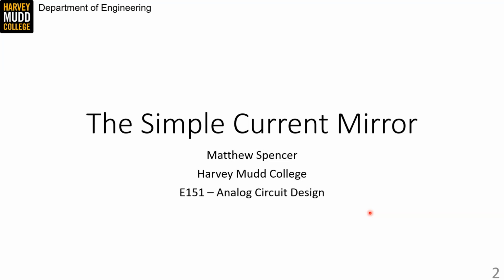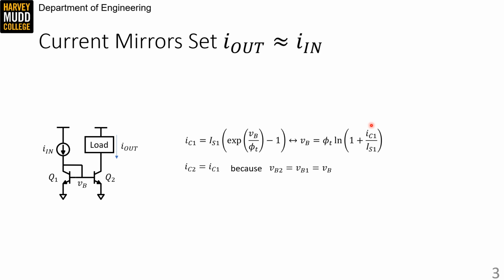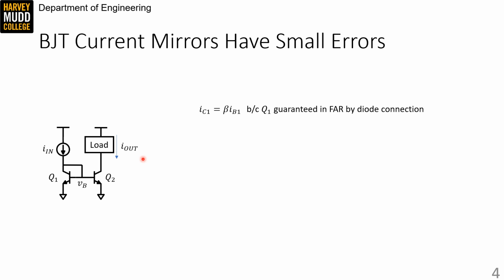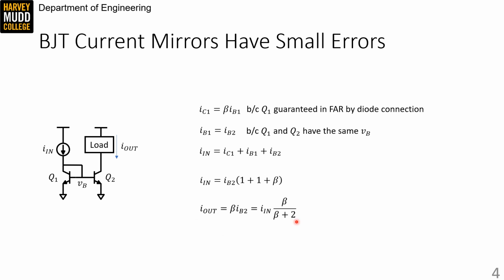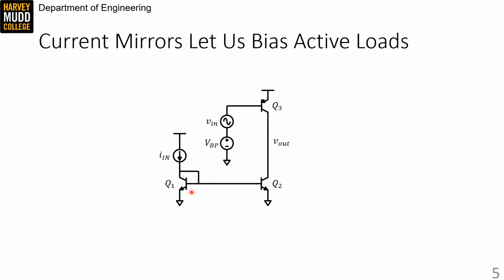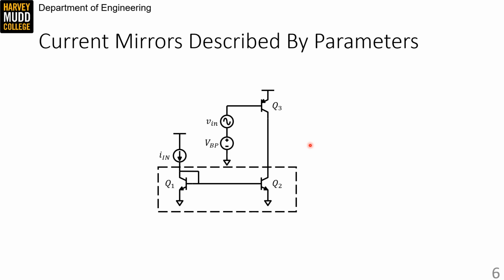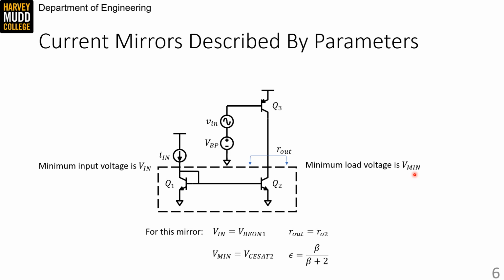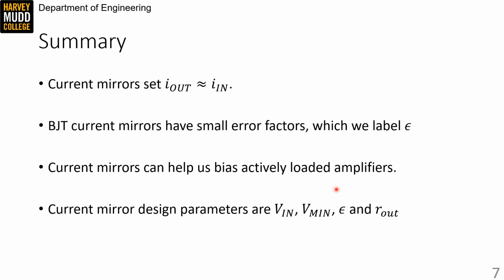The Simple Current Mirror | Intro to Analog Design | Harvey Mudd College | Video 13.1